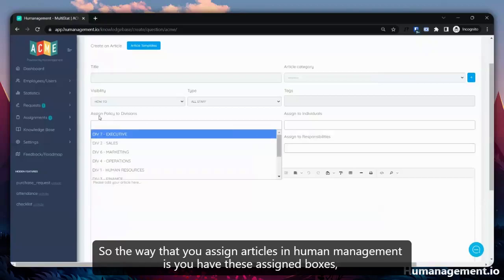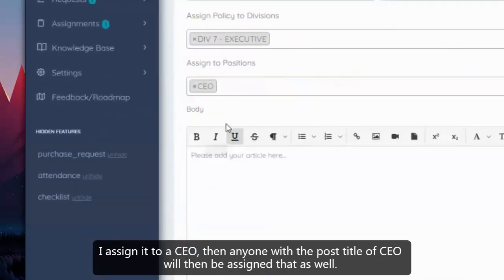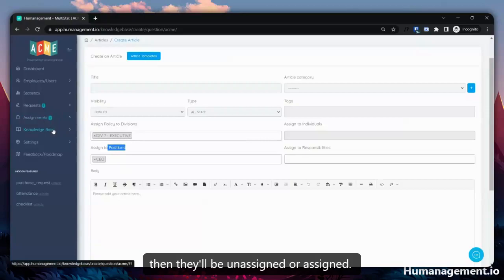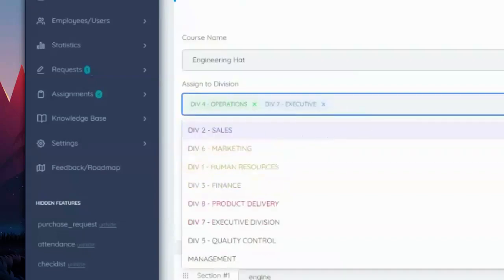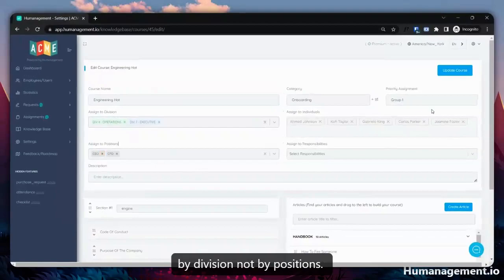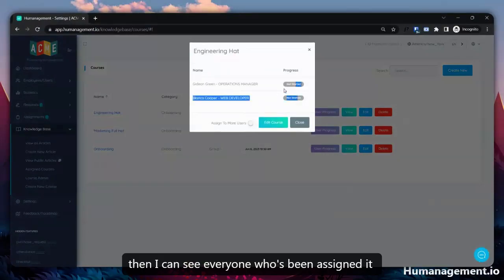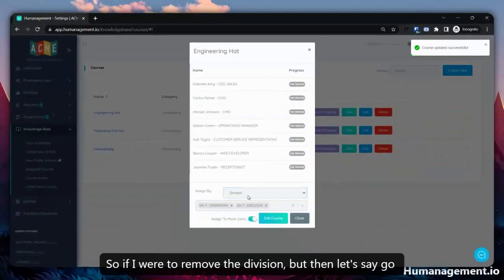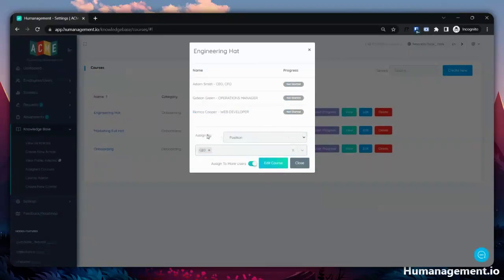How To Assign Articles and Courses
Humanagement is the #1 knowledge management tool for every business. It stores, organizes, tracks, and shares knowledge, policies, procedures, and training to make your employees autonomous and free up your time.

In this video, we'll walk you through a step-by-step method on how to assign articles and courses in Humanagement.